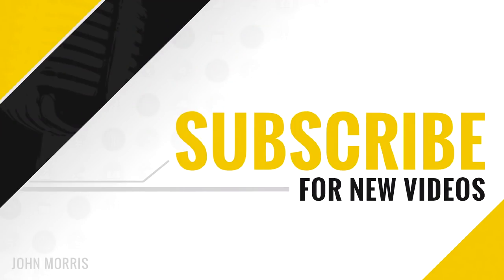JMS298: The Exact PHP Functions You Need to Memorize to Be a Professional PHP Developer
Came across this question on Quora:

" If I want to be a professional PHP developer, then how many PHP functions do I need to know and memorize?"

So, I'm going to tell you the EXACT PHP functions you need to memorize to be a professional PHP developer.